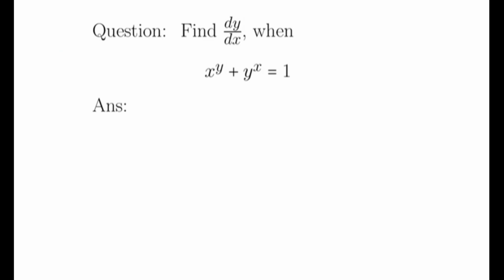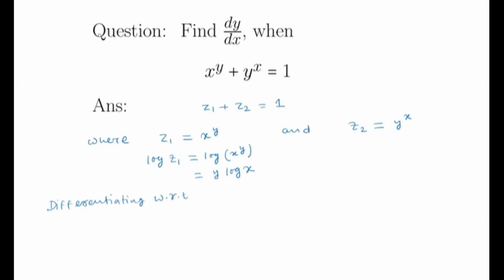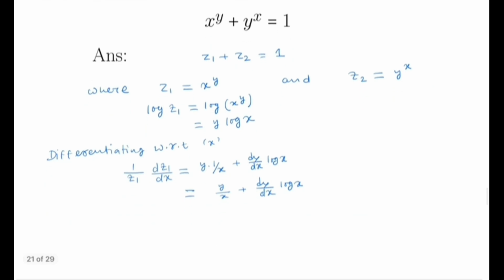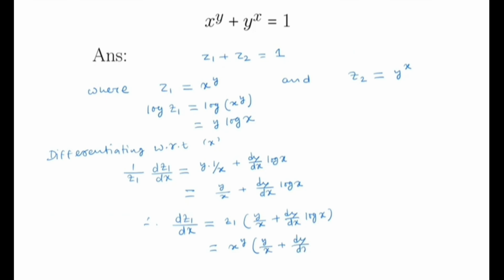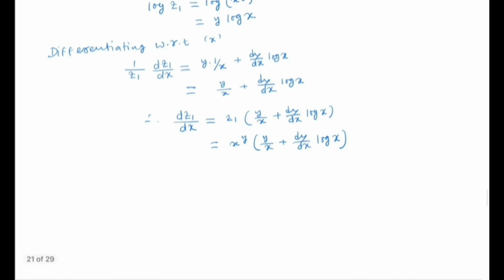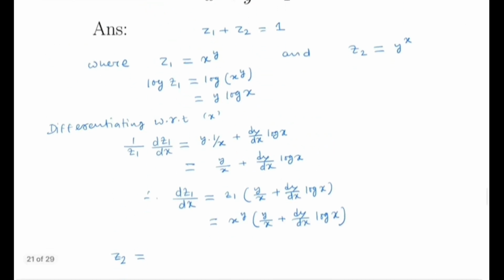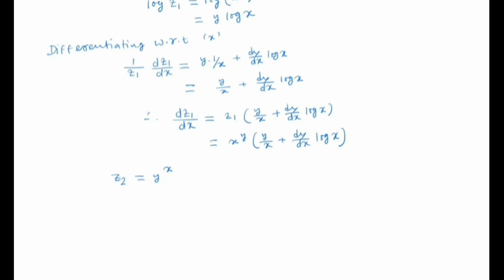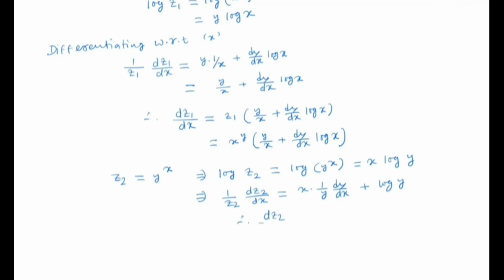Find dy/dx, where x^y+y^x=1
In this video we will find dy/dx, where x^y+ y^x=1 . Here we will do implicit differentiation.